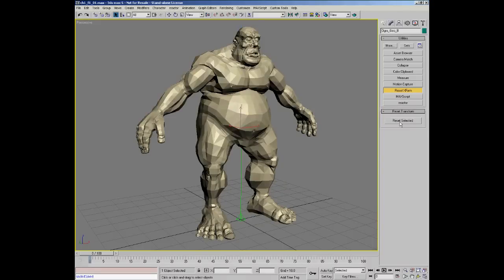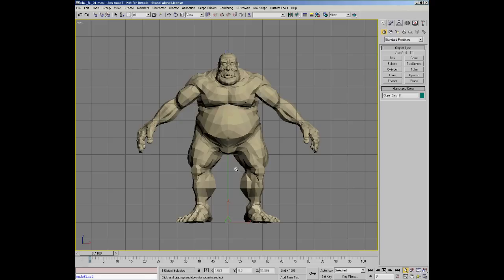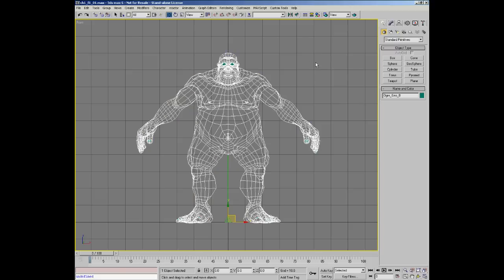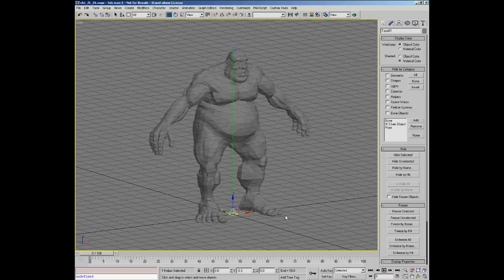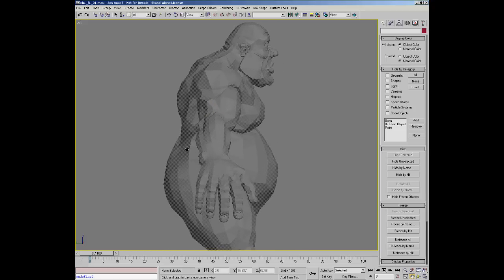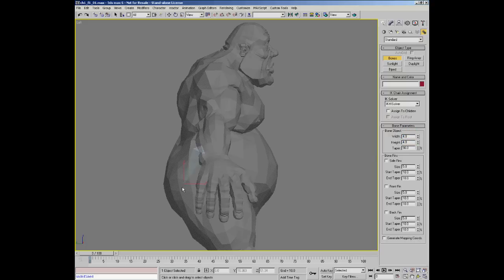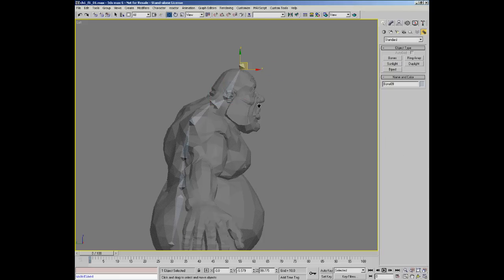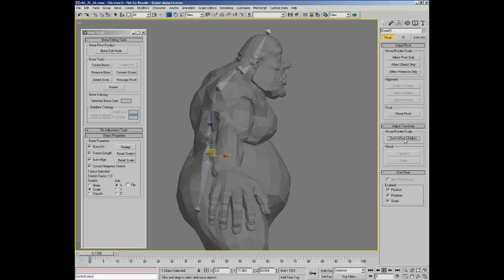3DS MAX - CG Academy Tutorials Serie 8 ] - [ 1 - Creating The FK Spine - 3 Pt.2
iPhone Unlock Service- 1 Click, Directly iPhone 2G/3G/3GS/IOS 4 Software Unlock guaranteed - Unlock iPhone IOS4/3G/3GS 3.1.3 and 4.0/4.0.1 iphone 5 6 7

Jailbreak iPhone 3GS 4.0 - iPhone 3GS simlockvrij - iPhone unlock 4 4.0 - iPhone 3GS 4.0 Jailbreaken - iPhone Simlockvrij maken - Unlock iPhone 3GS